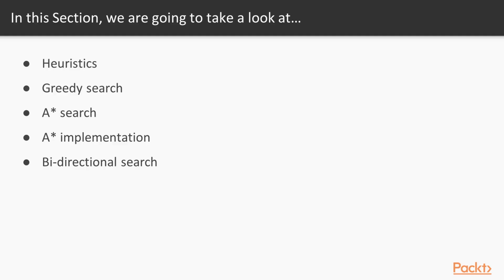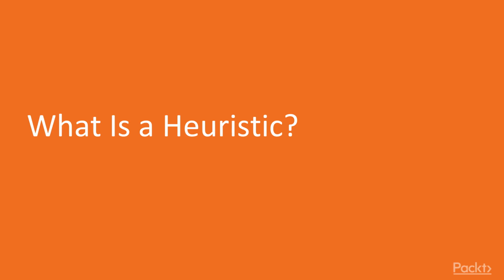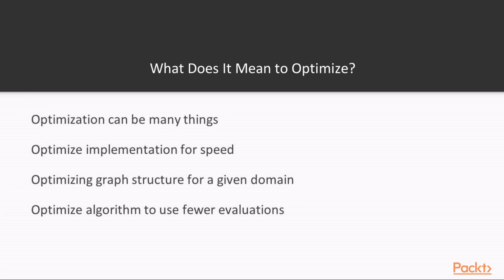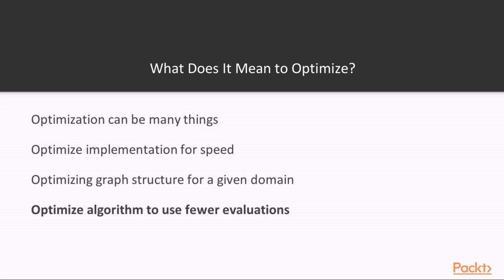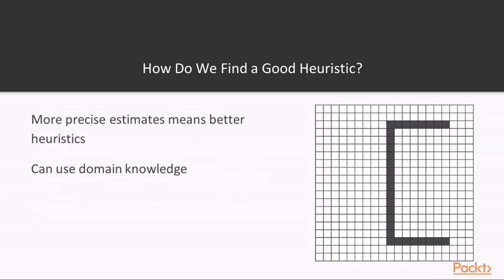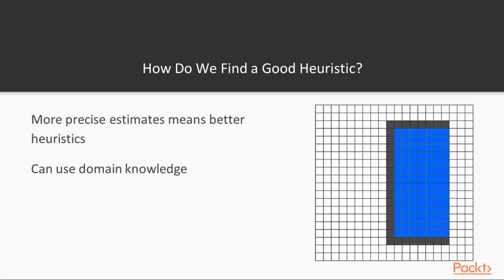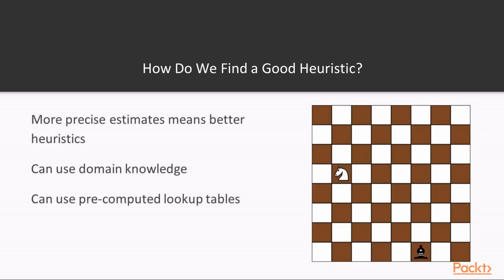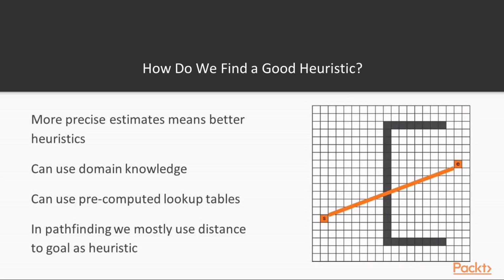Graph Algorithms for AI in Games : What Is a Heuristic? | packtpub.com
We define what a heuristic is and how we can use it to optimize our algorithms.
• How do we want to optimize
• What is a heuristic?
• How do we find a good heuristic?